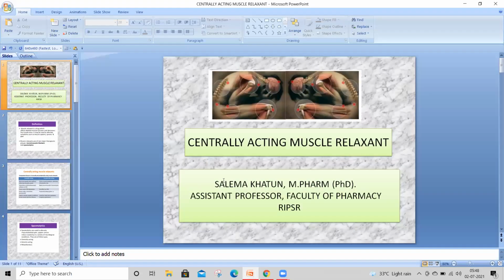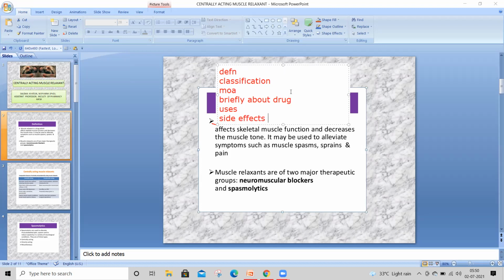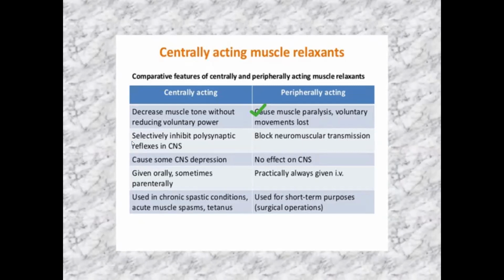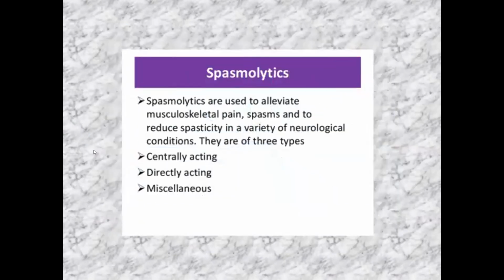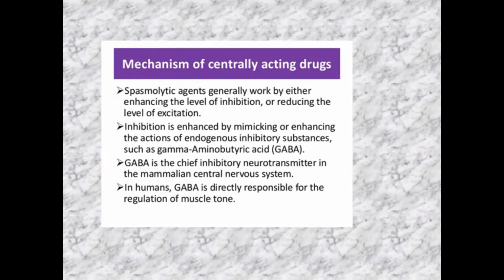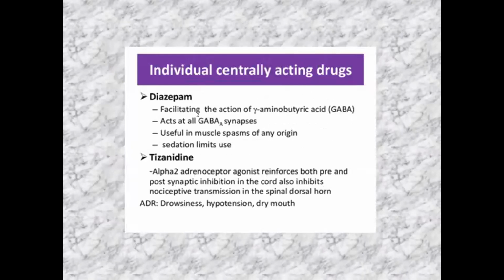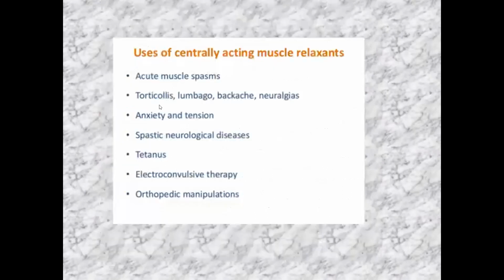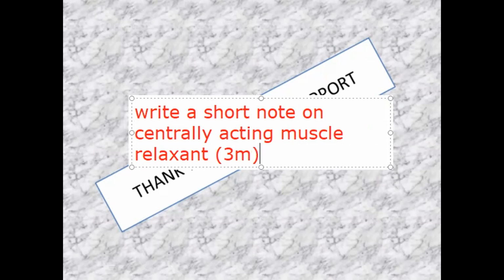centrally acting muscle relaxants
drug acting on central nervous system, pharmacology of centrally acting muscle relaxant, mechanism of action, uses, side effects.